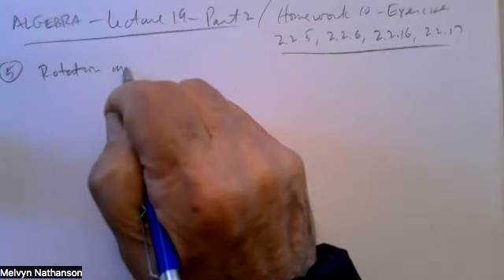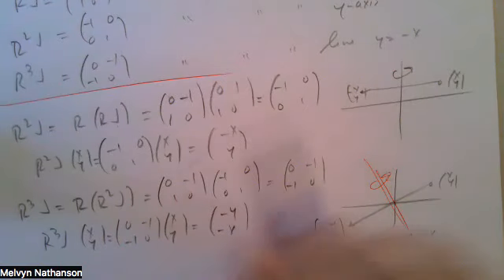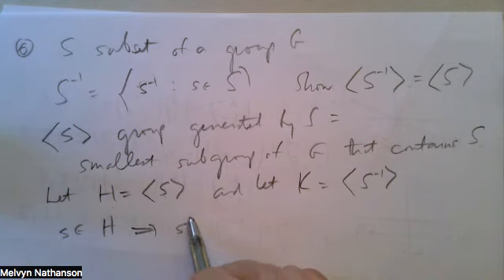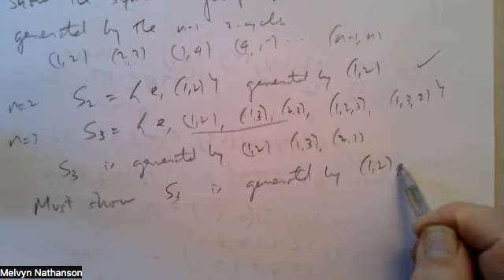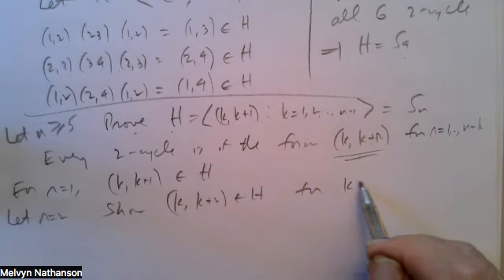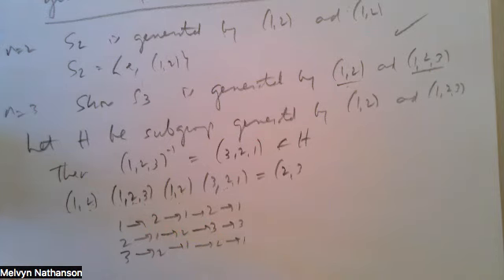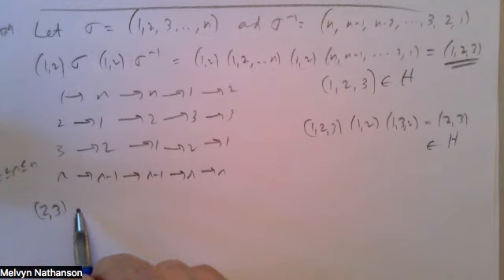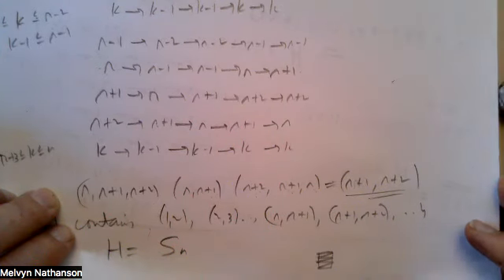Algebra lecture 19 - part 2